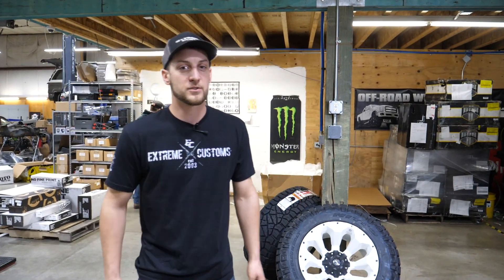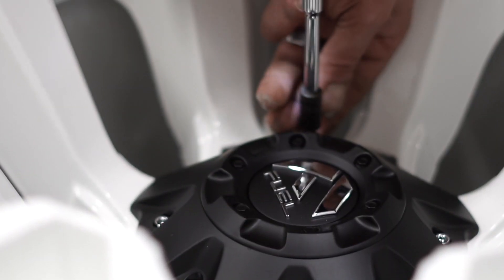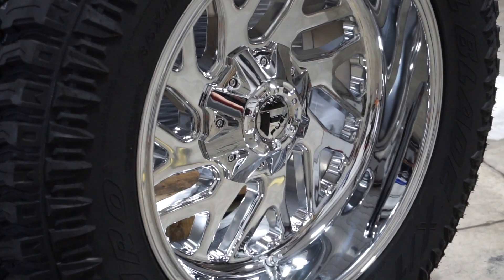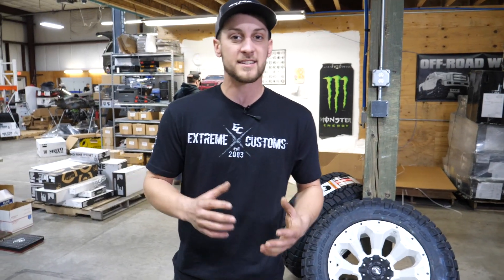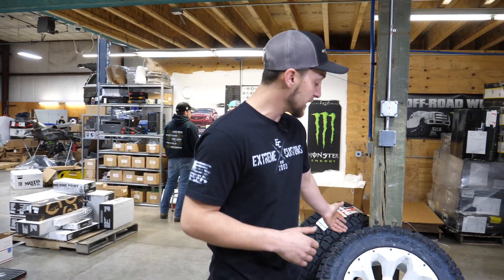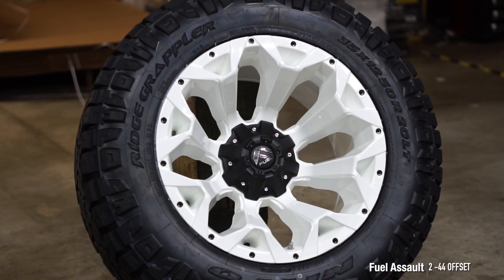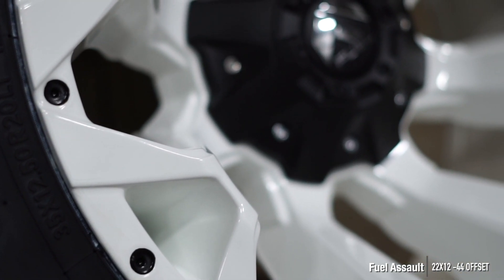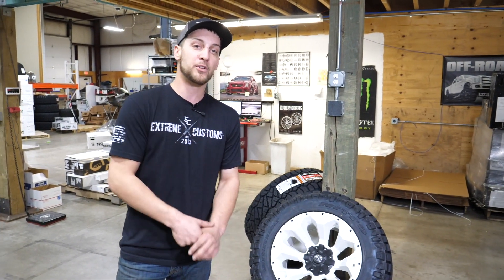FUEL OFFROAD: CUSTOM WHITE FUEL ASSAULT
Check out the gloss white powder coat job we did on these Fuel Assault's. We did a gloss black accent on the milled circles to help tie in the black cap too.